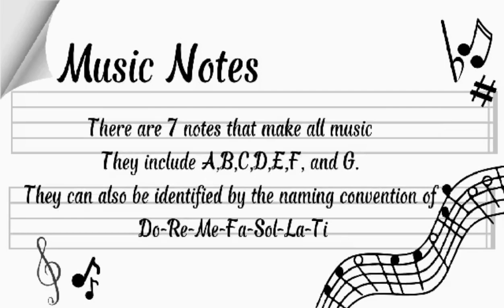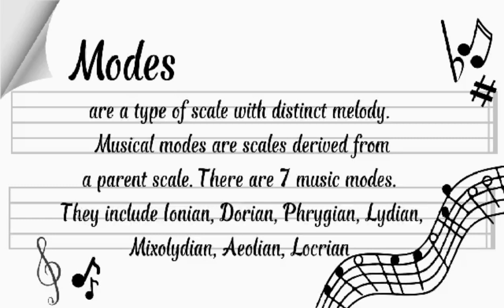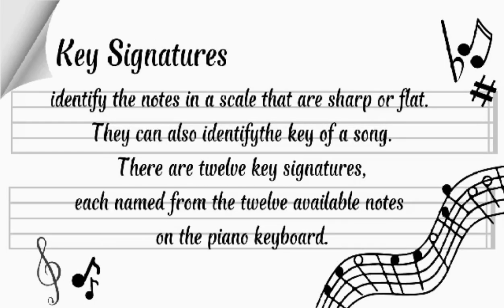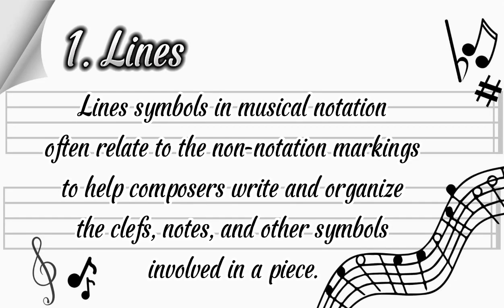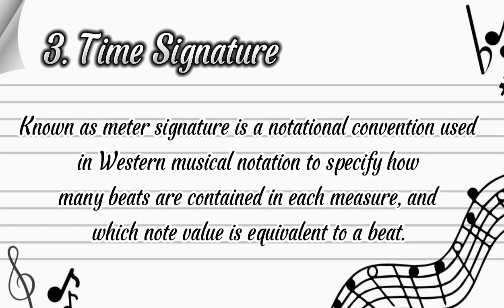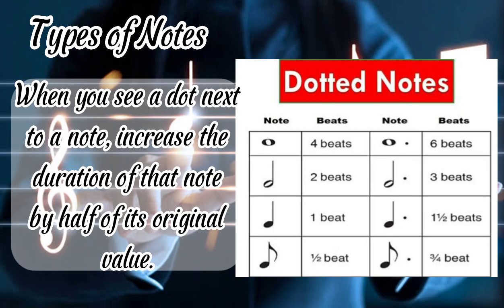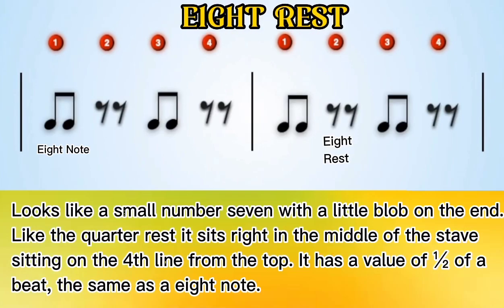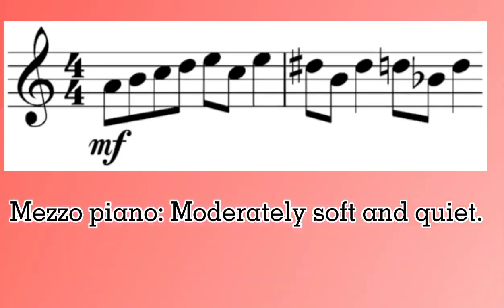Music Theory and Note Reading